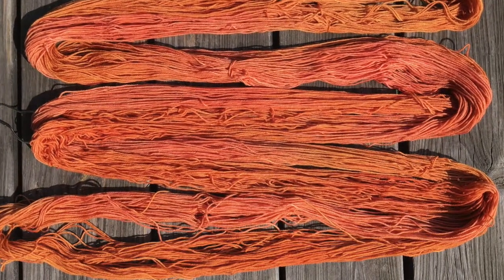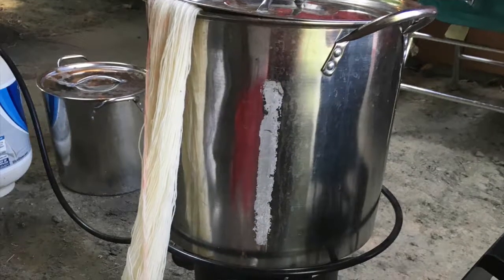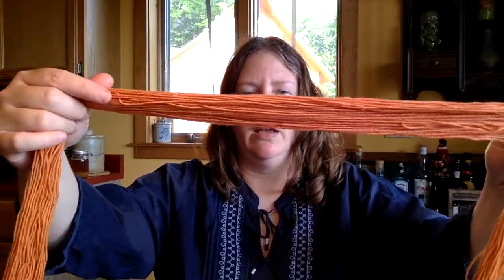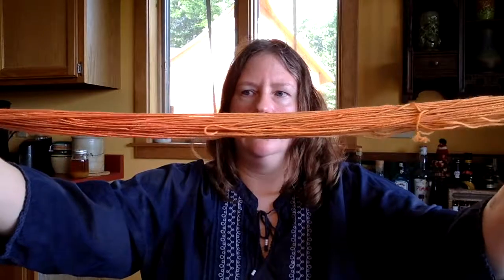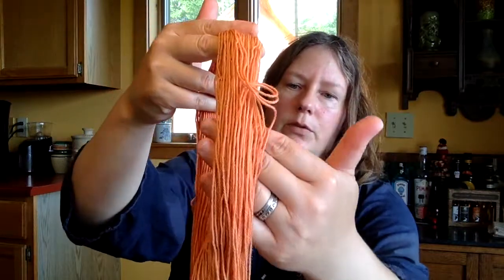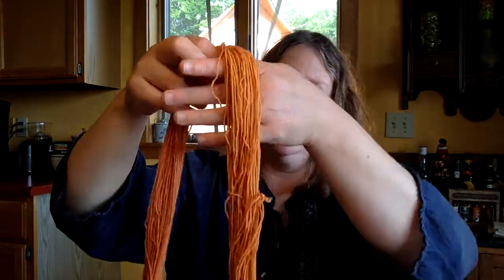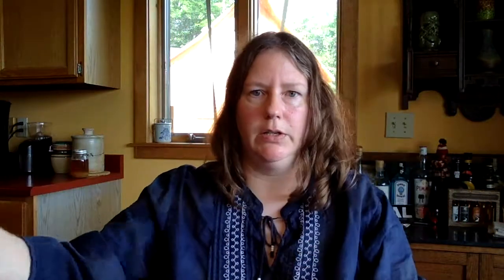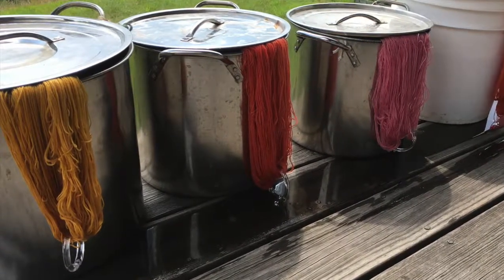Dip Dye Yarn: An easy technique creates striped or variegated effects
Dip dyeing yarn is a simple yet effective way to create different combinations of color. I like to use this for creating self-striping yarns, or just to test different combinations when I'm experimenting with new dye plants.